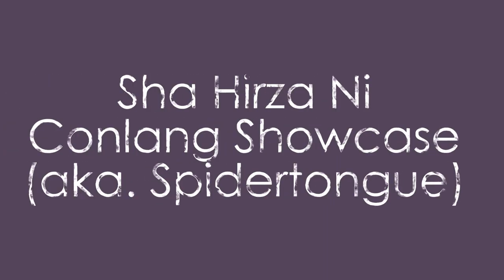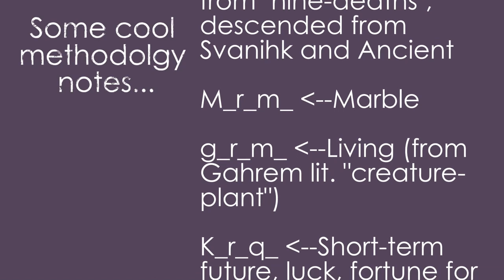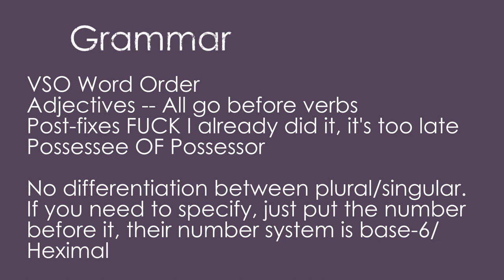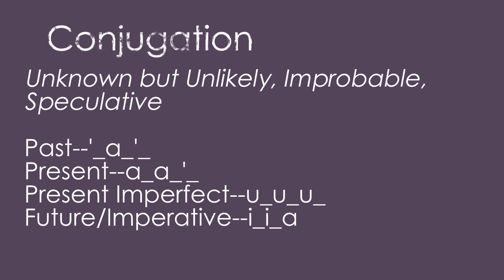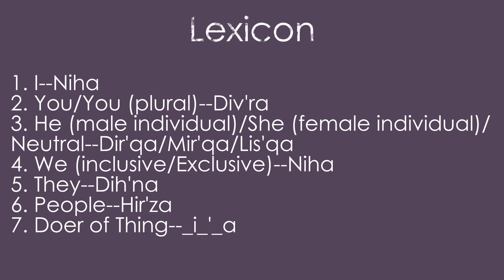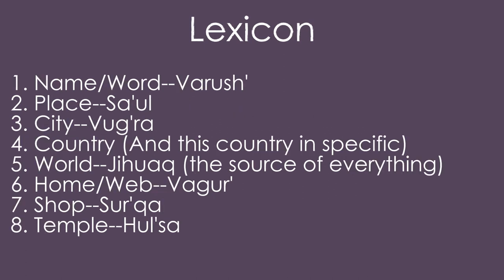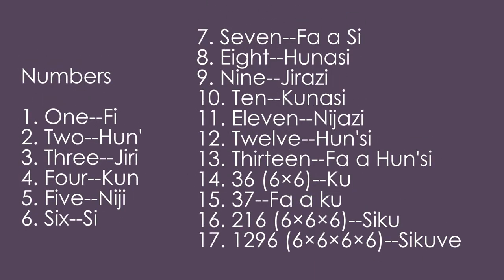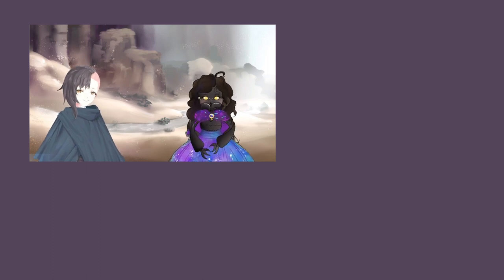Sha Hir'za Ni Conlang Showcase (ASMR?)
Have you ever wondered what desert-wandering spiders might speak like? Well, look no further -- it's the Sha Hir'za Ni Conlang Showcase! This spiderfolk's conlang was designed to mimic real-World Semitic languages while also reflecting the fantasy elements from my political fantasy world, Yssaia!

Warning: The video is whispered/soft-spoken like ASMR. Because I'm going to use it as a sleep aid to learn my conlangs. You have been warned lol I will accept zero comments about it being "too whispery" :P

All Yssaian Conlang Showcases HERE:
Special thanks to grimCoordinator and Abbigail for worldbuilding the Sha Hirza Ni culture!

ART CREDITS
MODEL: @LexiKoumori

All other art by me, @Amaiguri!
Little Burned Maiden, the Assassin Life Sim about Murder and Self Care--is out NOW!